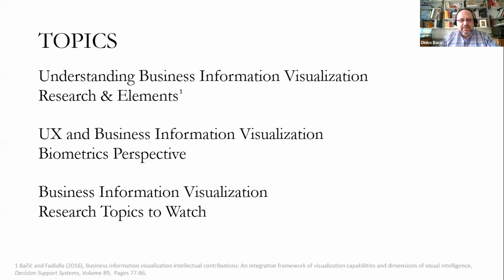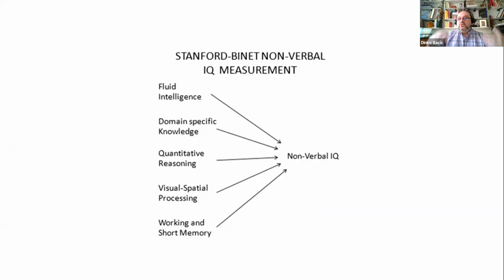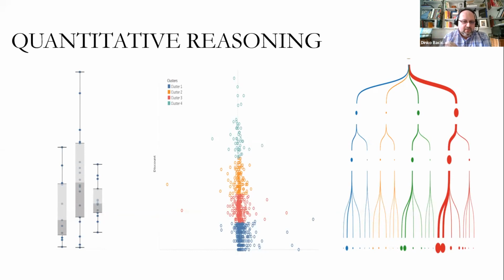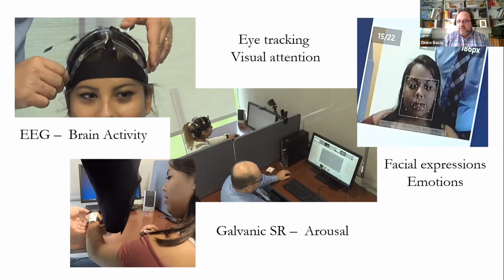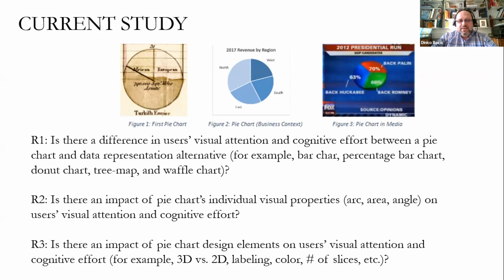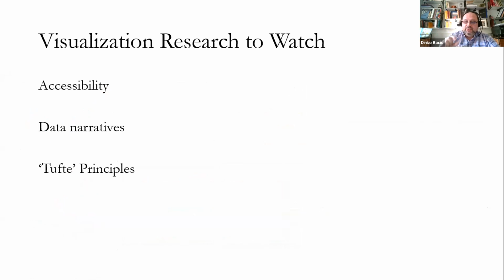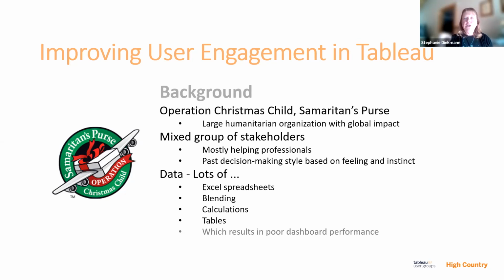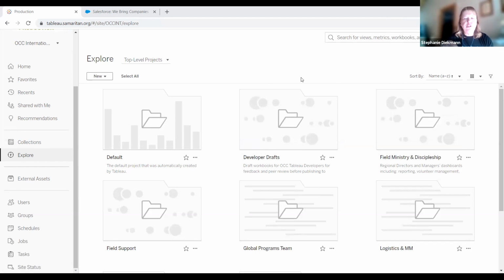High Country Tableau User Group - October 19, 2021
Business Information Visualization: State of the Art and Science - Dinko Bacic